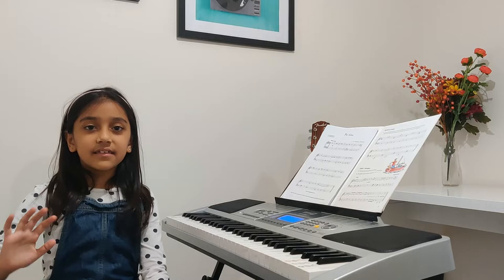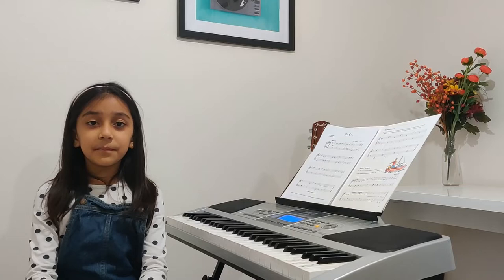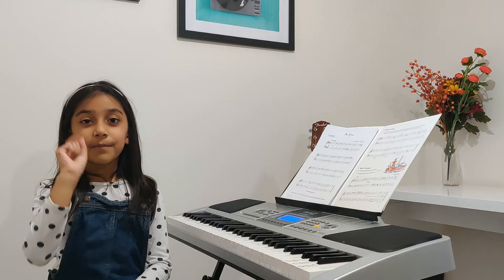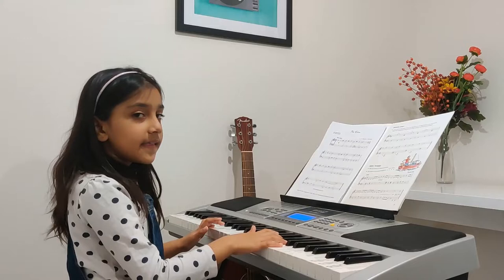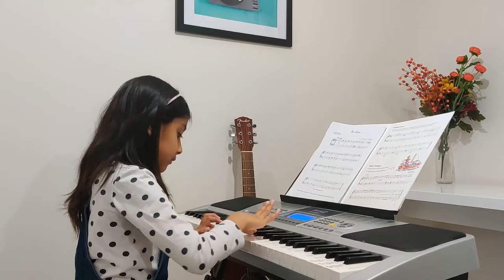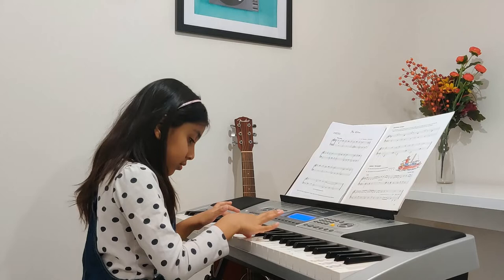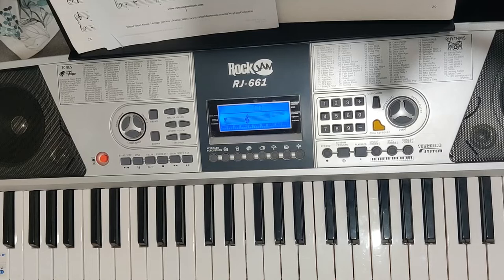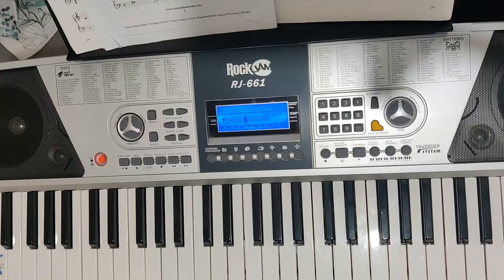Piano Time with Samaira Fur Elise - Beethoven intro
Samaira playing Fur Elise intro piano lesson.

Bagatelle No. 25 in A minor for solo piano, commonly known as "Für Elise" (German: [fyːɐ̯ ʔeˈliːzə], English: "For Elise"), is one of Ludwig van Beethoven's most popular compositions. It was not published during his lifetime, only being discovered (by Ludwig Nohl) 40 years after his death, and may be termed either a Bagatelle or an Albumblatt. The identity of "Elise" is unknown; researchers have suggested Therese Malfatti, Elisabeth Röckel, or Elise Barensfeld.  @Wikipedia

* Copyright Info
The copyright duration of composed music is the same as for books, paintings and other literary and artistic works: the author's lifetime + 70 years. Therefore, the musical compositions of old masters like Beethoven (1770 – 1827) are all in the public domain and anyine can freely use them.